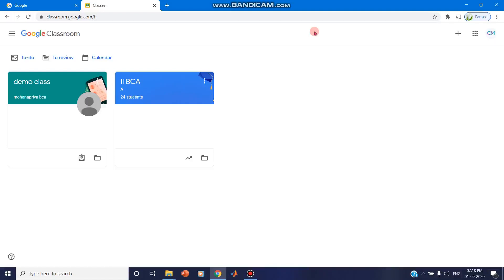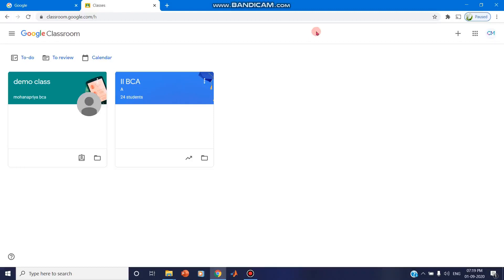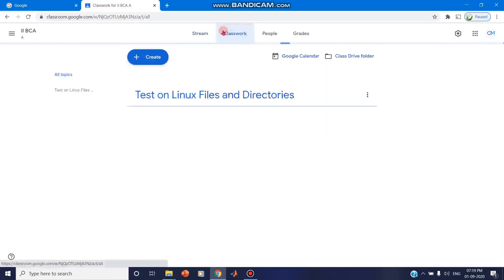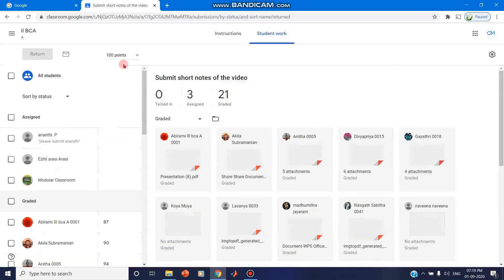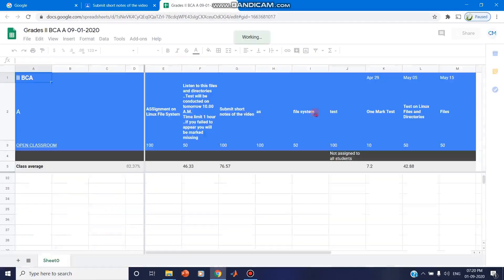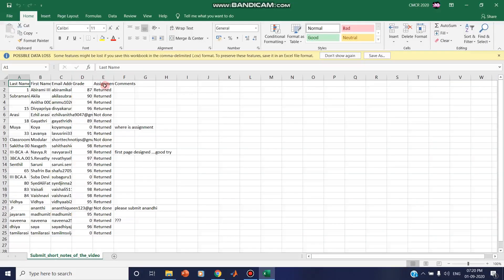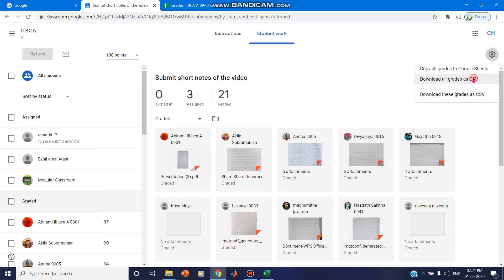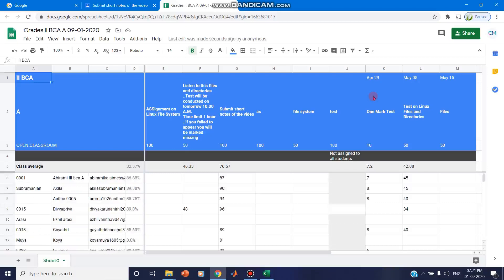Download Grades - Google Classroom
Download Assignment grades as
CSV
Google Sheets